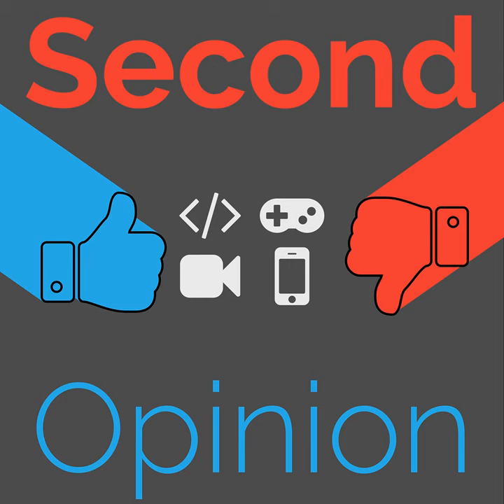Pixel 2 Update: USB-C Implementation | Second Opinion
Ian discovered after recording that the Pixel 2 does not implement any of the alternative modes available on USB-C, which has affected his experience with the phone in a couple of ways.